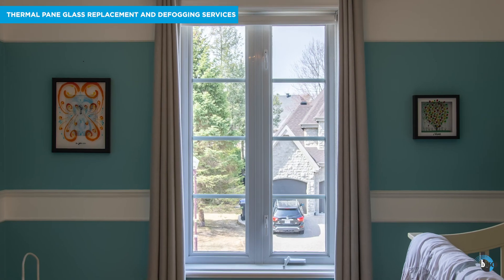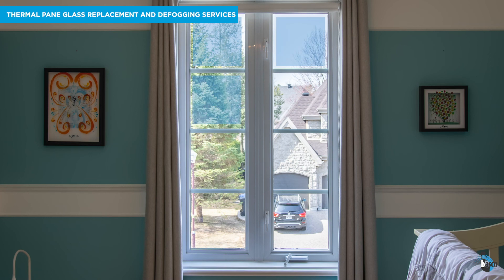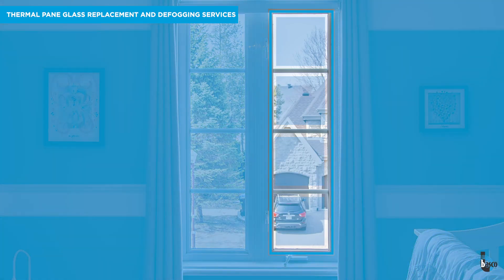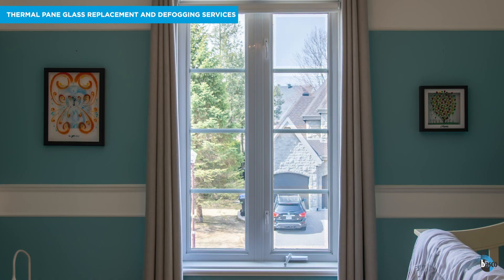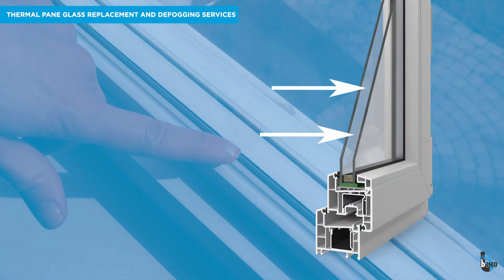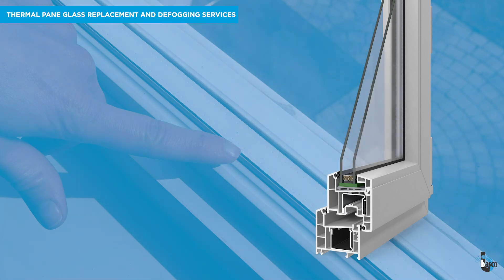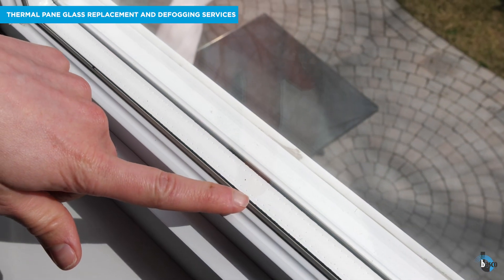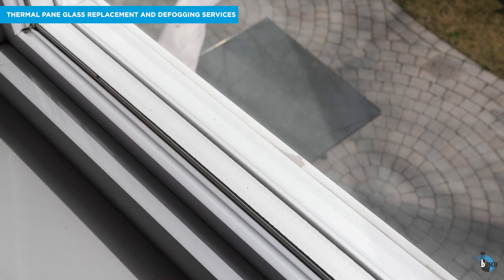Remote Quote | Basco Windows & Doors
Do you want to get a remote quote for the replacement or repair of your door and window thermos? This short video will allow you to provide us with all the necessary information to properly assess your needs.

We have the solution for your doors and windows!